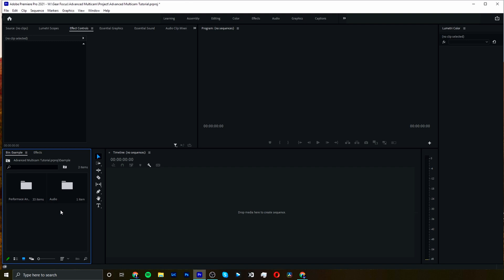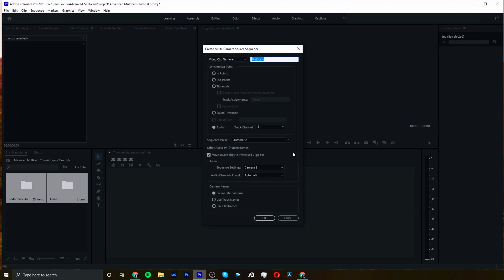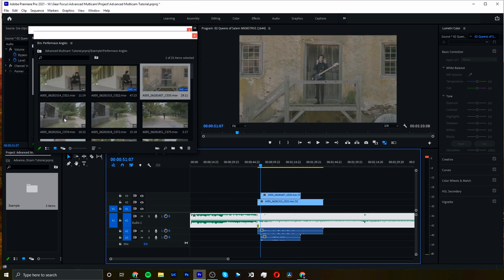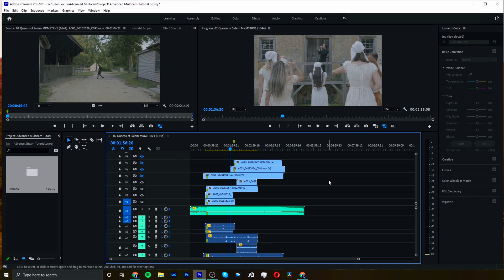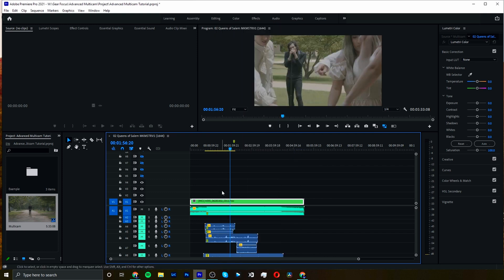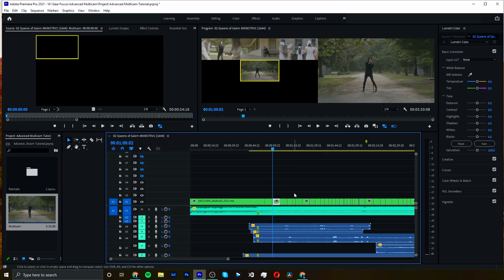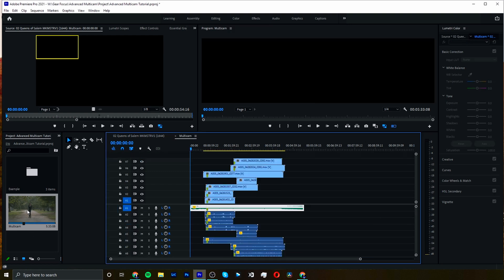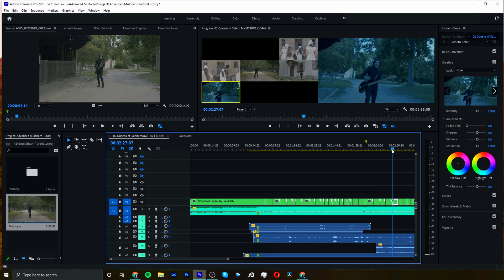Advanced Multi-cam Video Editing - Premiere Pro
Alright, Alright! We heard you! You want to know how to edit more than two cameras or clips in Multi-Cam! You also want to know how to color grade after you made your cuts! Well, this video is for you! Dan walks us through his tips in this advanced multicam tutorial for editing more than 2 cameras.

SENNHEISER MKE 600

adobe premiere pro 2020, multicam premiere pro cc, creative cloud, adobe premiere pro cc 2020